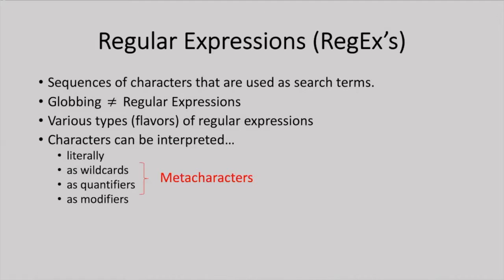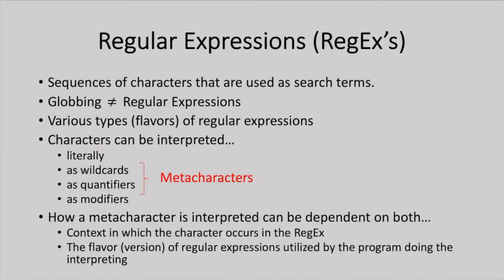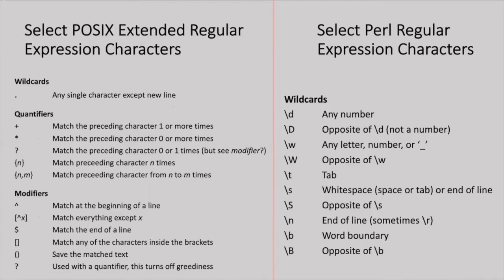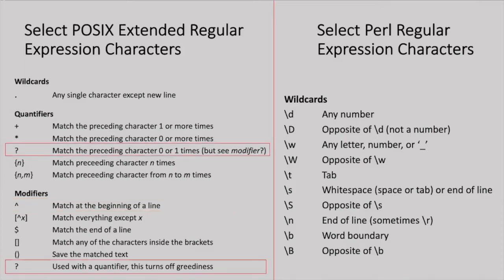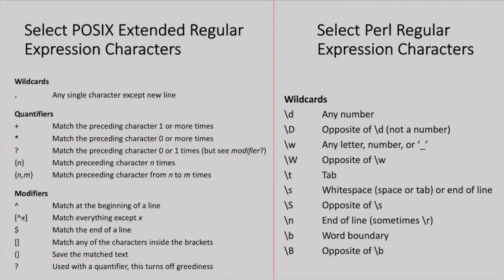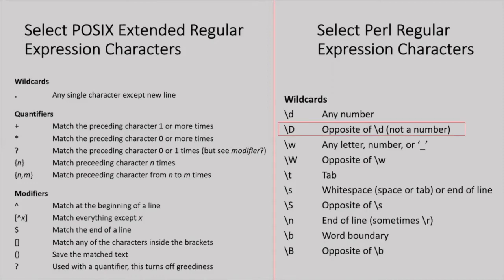Introduction to Regular Expressions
Introduces the concept of regular expressions and some factors that influence how characters in regular expressions are interpreted when matching patterns of text within files.